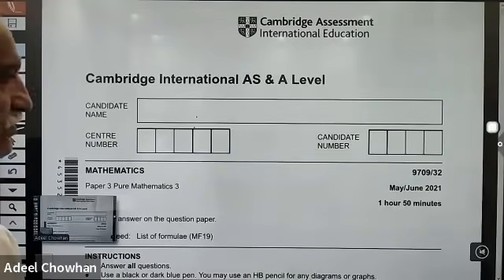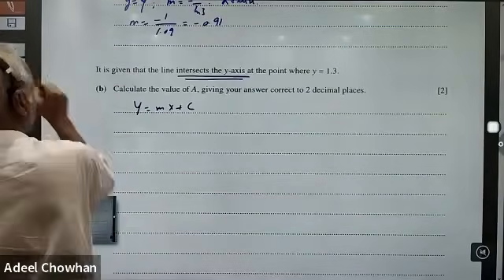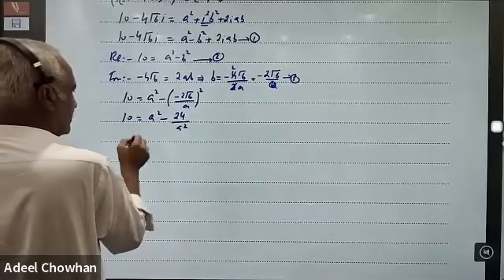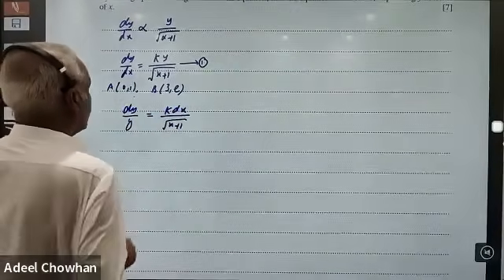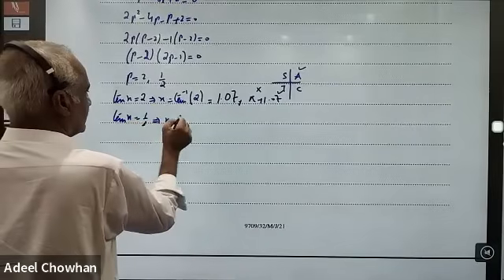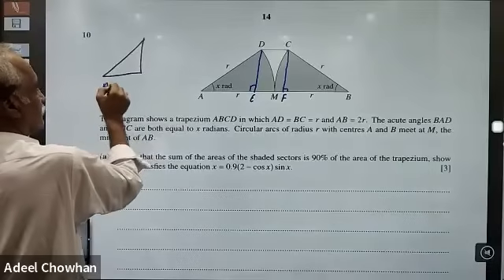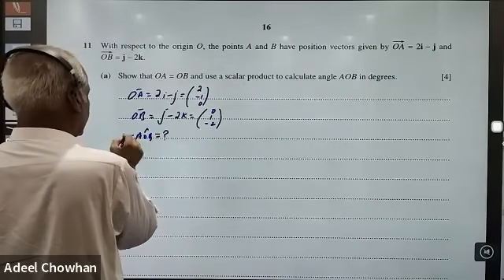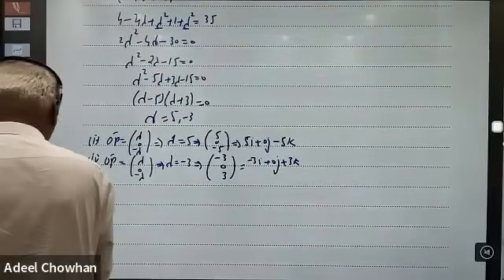A-Level Pure Mathematics 3 (9709/32) | May/June 2021 Solved Paper | Full Step-by-Step Solutions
00:00:00 - Introduction & Paper Overview
00:00:20 - Question 1: Solving Modulus & Absolute Value Inequalities
00:03:30 - Question 2: Complex Numbers & Shading Regions on Argand Diagram
00:07:08 - Question 3: Linear Law & Logarithmic Equations Graphing
00:13:16 - Question 4: Integration by Parts with Inverse Tangent Functions
00:18:13 - Question 5: Finding Square Roots of Complex Numbers (a + ib form)
00:26:38 - Question 6: Trigonometric Identities & Definite Integration
00:31:52 - Question 7: Solving Separable Differential Equations & Exact Values
00:38:55 - Question 8: Product Rule Differentiation & Finding Stationary Points
00:46:04 - Question 9: Partial Fractions Decomposition & Binomial Series Expansion
00:54:44 - Question 10: Circular Measure, Trapezium Area & Numerical Iterative Scheme
01:06:50 - Question 11: 3D Vectors, Scalar Product Angle & Position Vector Ratios